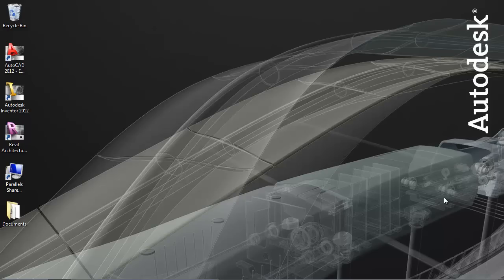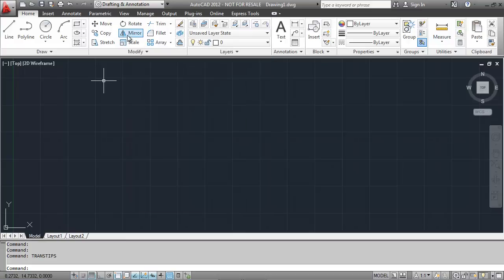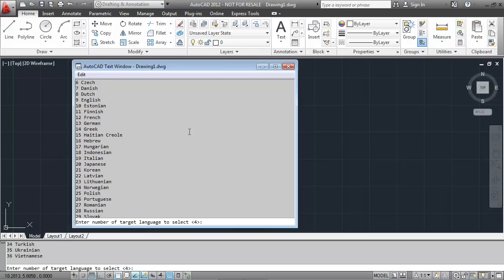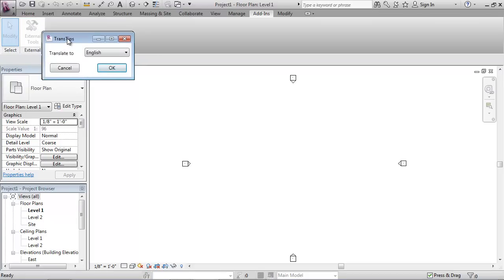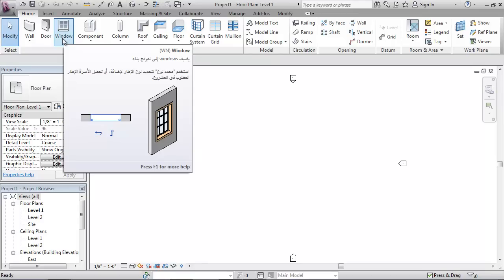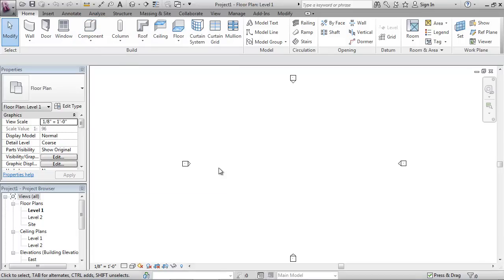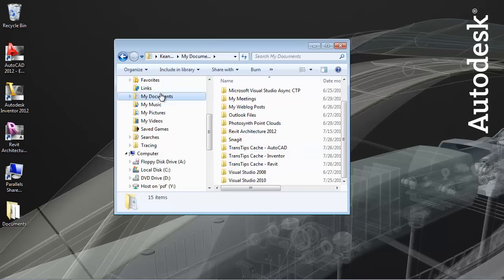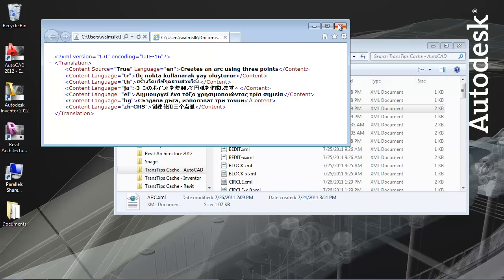Translating tooltips in AutoCAD, Inventor and Revit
A sample tooltip translation implementation using Bing Translate to automatically translate the contents of tooltips in Autodesk software.